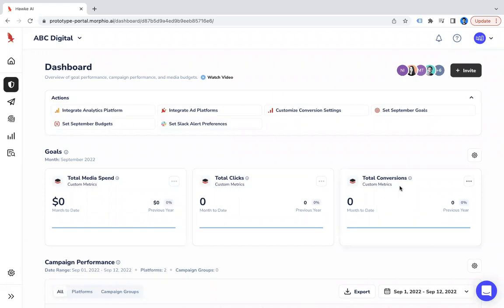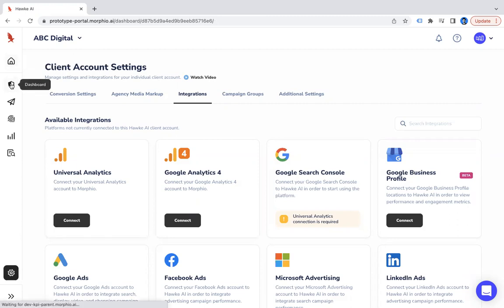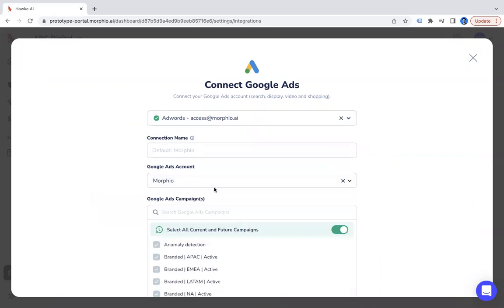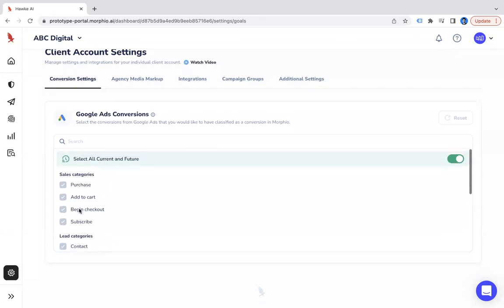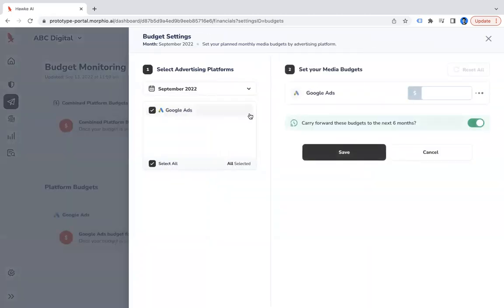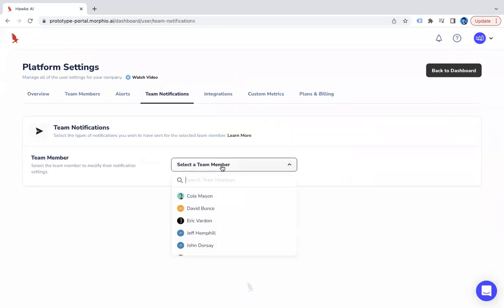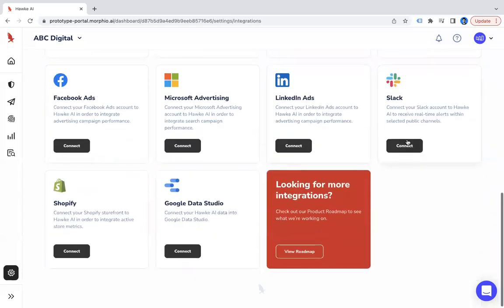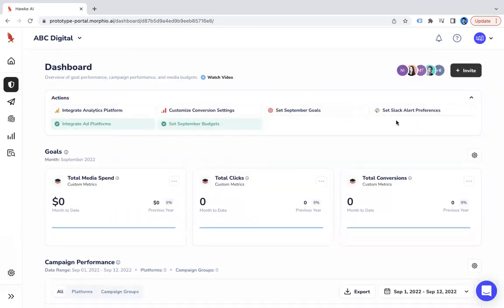Hawke AI™ Getting Started - Client Account Setup